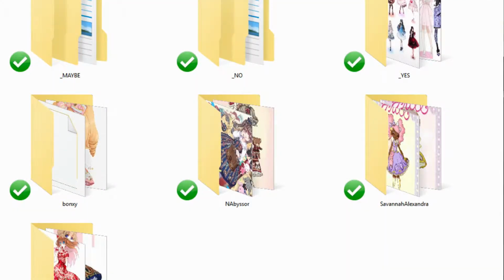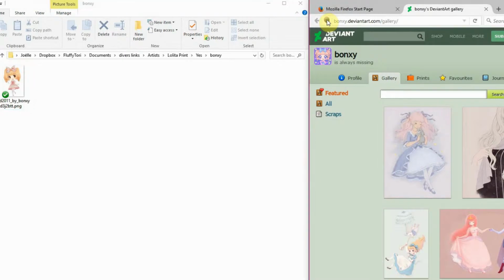Tips on how to find and hire an artist for your project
I am sharing my experience with working with artists. From where to find them, choosing the right one for your project, negotiating the budget and how to communicate and finalize the collaboration.

Vote on the future videos, request videos ideas, get notified of new videos